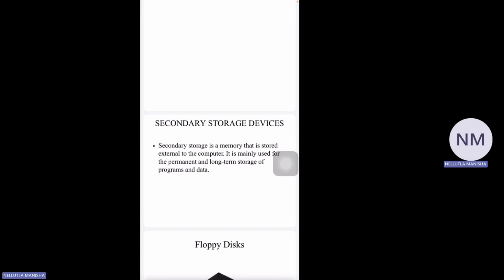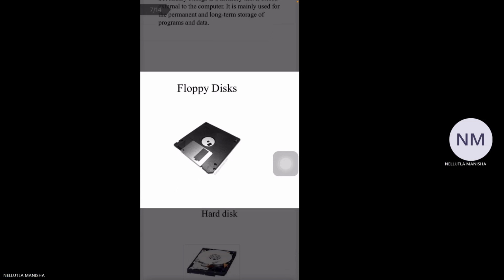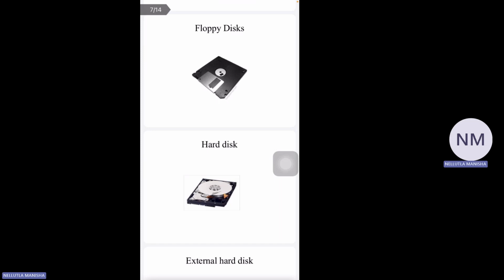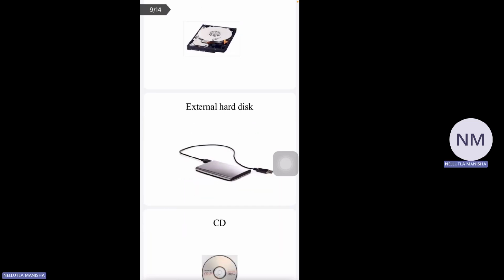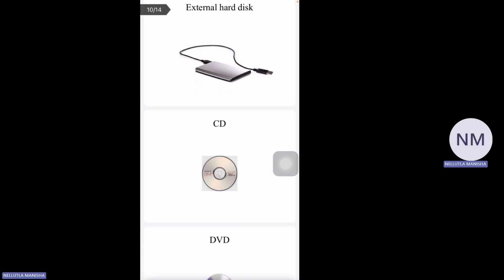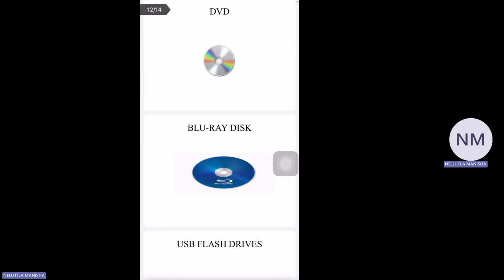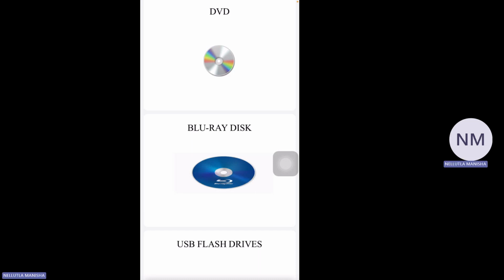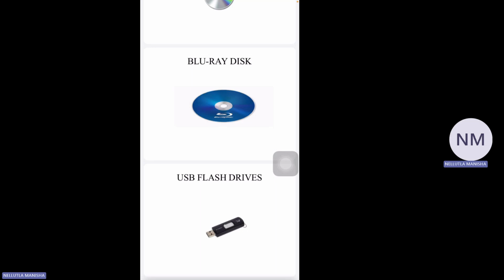Storage device 20230822 215858 Meeting Recording